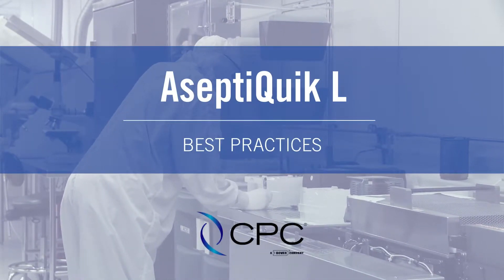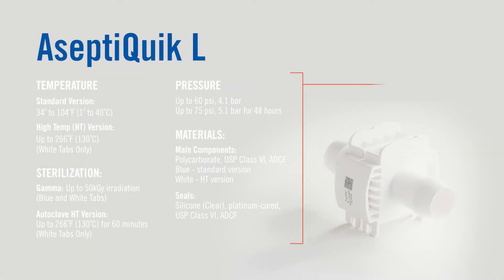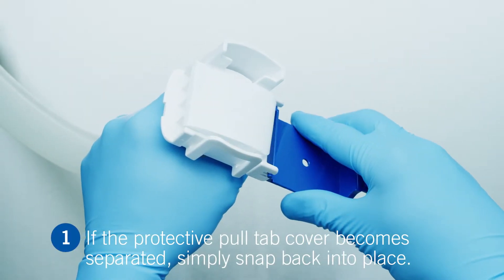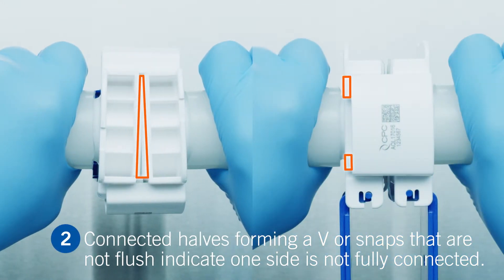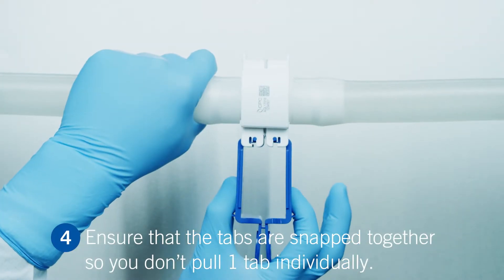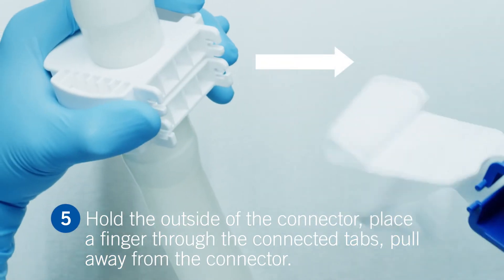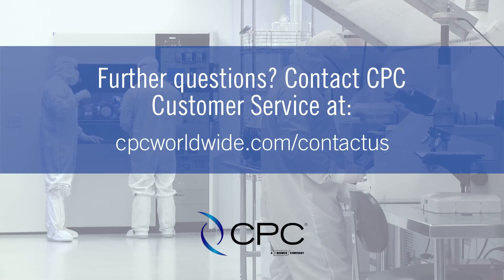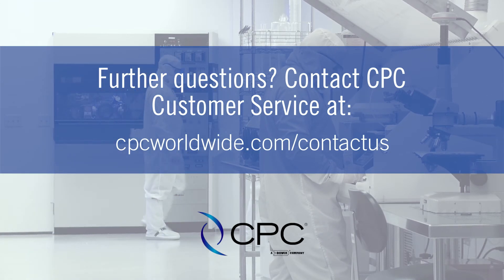CPC AseptiQuik L Best Practices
Genderless AseptiQuik® L Connectors is a large-format 1” option that delivers higher flows for large-flow transfer lines in full-scale bioprocessing production operations. The connector’s easy FLIP-CLICK-PULL assembly process and audible click confirm connection and help reduce operator error. Robust, reliable performance eliminates the need for clamps, fixtures or tube welders, delivering sterile, high-quality single-use connections.